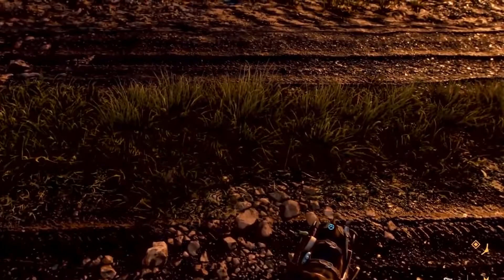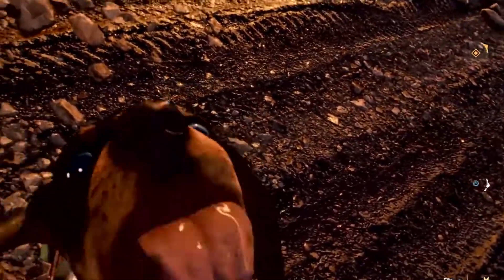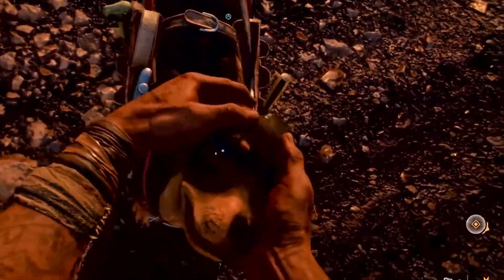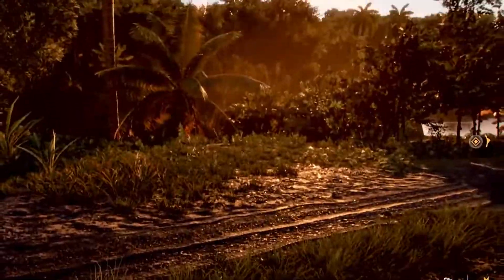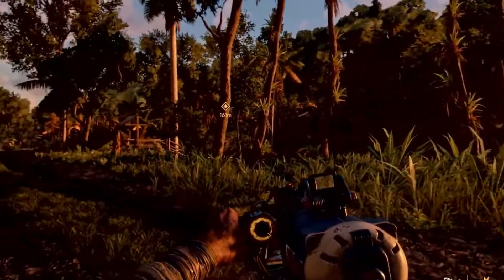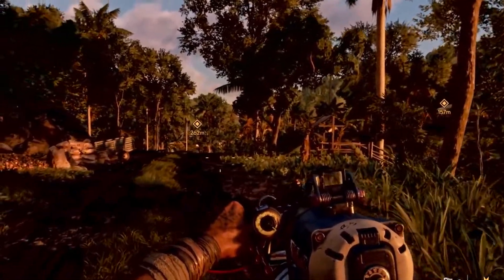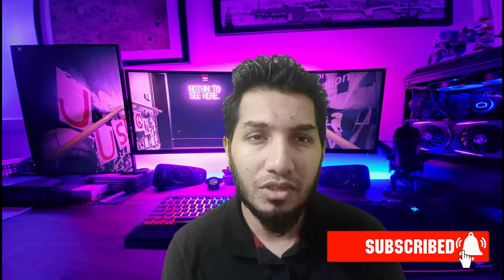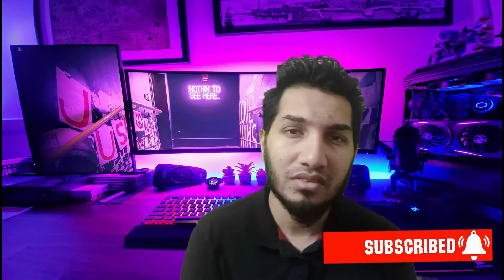Far Cry 6 PC Performance Boosted 44% With AMD FSR | Far Cry 6 Performance Fix | Far Cry 6 News 2021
Far Cry 6 PC Performance Shown to Be Boosted by 44% with AMD FSR. AMD posted a new Far Cry 6 performance fix which is very first glimpse at the kind of performance boost they can expect when enabling AMD Fidelity FX Super Resolution in the game.